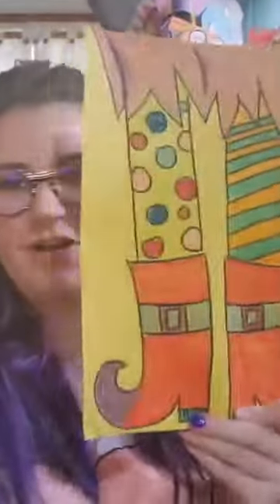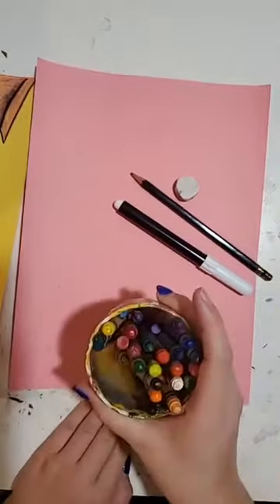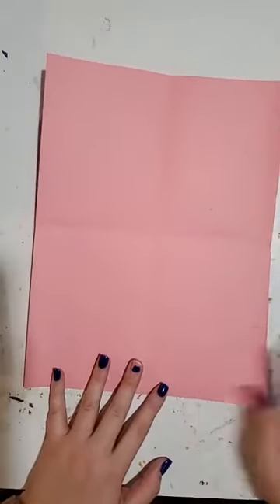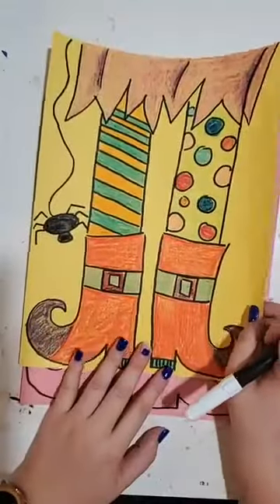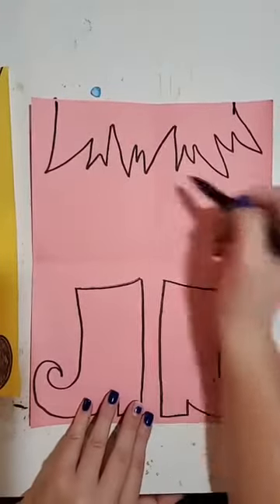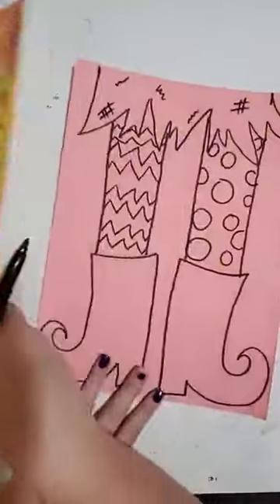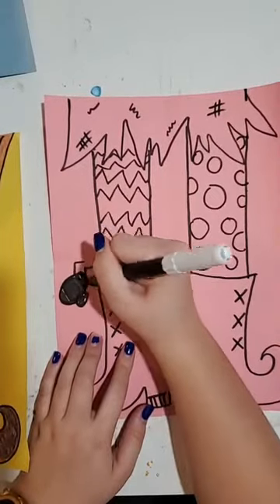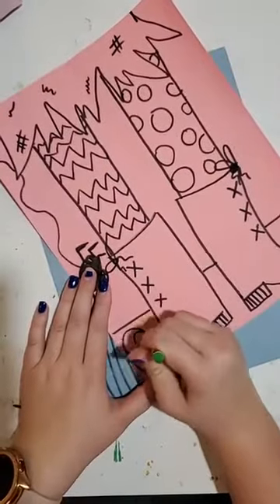CAP at Home: Witches Feet Drawings with Ms. Allie 🧙‍♀️🧹🧙🧹🕷️🧙‍♀️🕸️👢💀🎃🧙‍♀️🧙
Witches Feet Drawings with Ms. Allie  🧙‍♀️🧹🧙🧹🕷️🧙‍♀️🕸️👢💀🎃 🧙‍♀️ 🧙

Materials:
• Paper (1 piece of white or colored paper)
• Pencil
• Eraser
• Black Marker or crayon
• Markers/ colored pencils/ crayons or watercolor paint

Instructions:
1. Lightly fold your paper in half and then in half again the other way. Open it up- the folds should make a cross that divides the paper evenly into 4 squares.
2. In the bottom right square, in pencil start by drawing the right boot. Make a rectangle shape with a curve at the bottom right.
3. The top of the boot should be slightly below the folded half line.
4. Finish the boot by adding the toe and heel (by drawing a crescent moon shape for the toe and a vertical rectangle for the heel).
5. In the bottom left square, repeat steps 2 and 3 to create the left boot. (Toe facing the other direction).
6. At the top of the page, draw the hemline (bottom edge) of the witches skirt (or pants if you prefer).
7. I like to add zig zag lines but you can make your skirt with a wavy edge, etc.
8. Connect the boots to the bottom of the skirt with 2 rectangles to create leg lines.
9. Add patterns to the legs such as zig zags, stripes, polka dots, etc.
10. Draw 3 x shapes to create shoelaces on the boots
11. On the side of the boots, draw and a spider or a witches broom!
12. Trace with a black marker or crayon.
13. Color and decorate!

*Join us for more LIVE CAP at Home art projects tomorrow, WEDNESDAY, here at 4pm (or on Instagram and YouTube)!